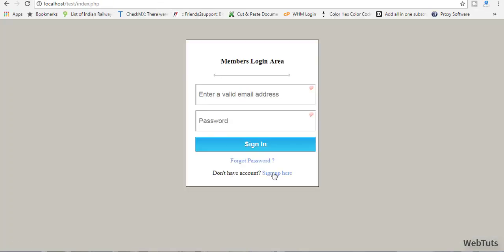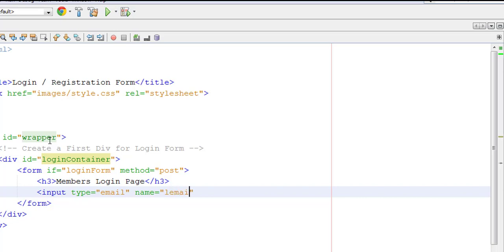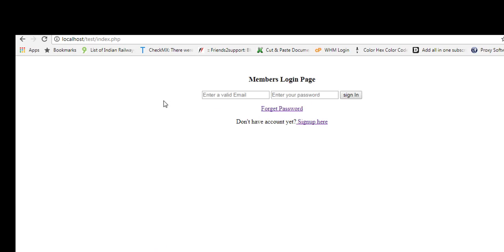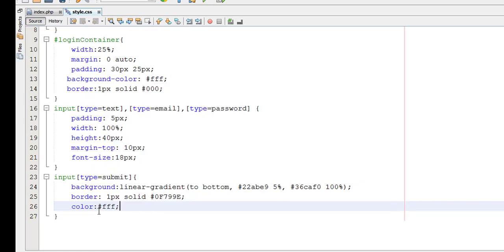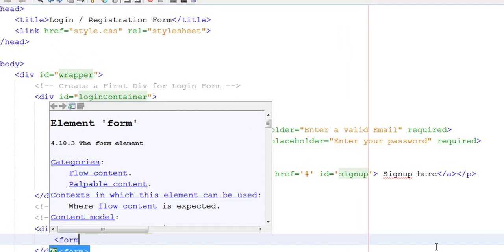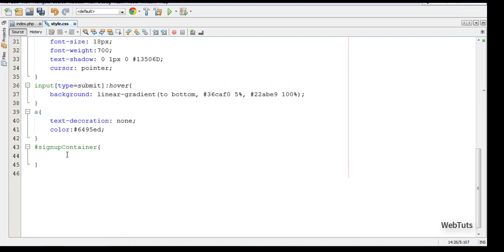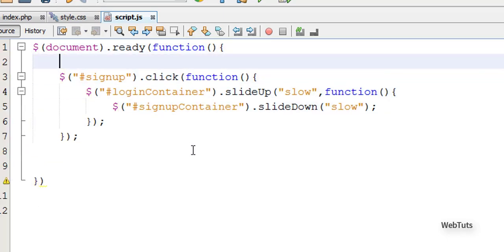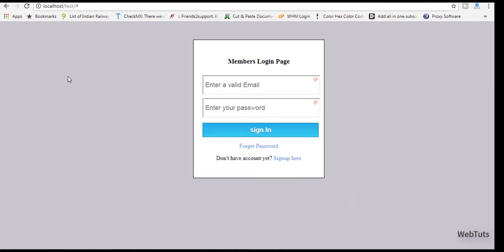PHP Secure Login and Registration System by webtuts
how to make secure user login and registration in php with the help of mysql and jQuery and AJAX requests. we encrypt password and use password_verify function, Our script is also protect from sql injection, In this tutorial i html5 validation and sanitization for filter input values.
complete login system php mysql
php login system with admin features
php secure login script 2017
php secure login script download
how to create a secure login script in php and mysql
php secure login framework
how to create a secure login page in html